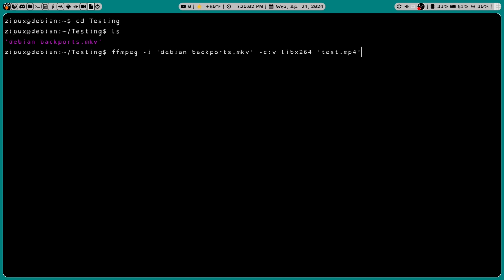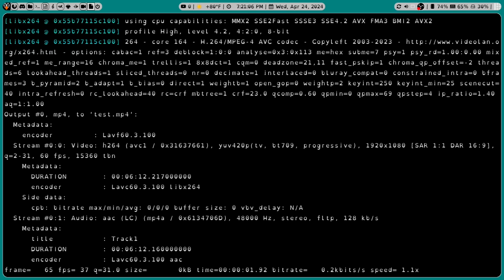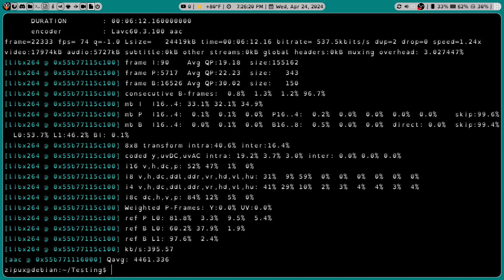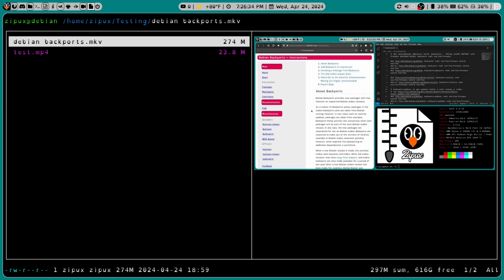ffmpeg: Video Compression (CPU)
In this video, I will be going over how to compress your videos (make them smaller) with the CPU in ffmpeg.